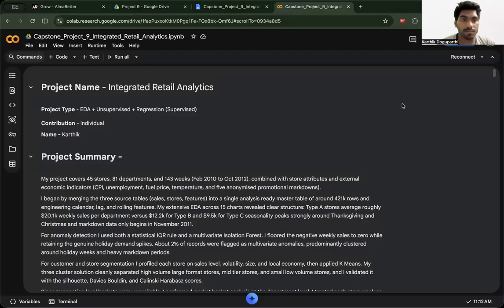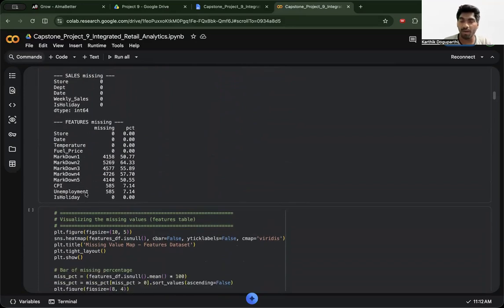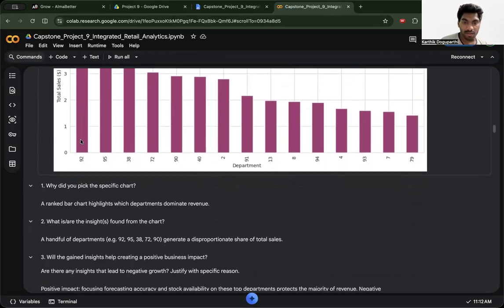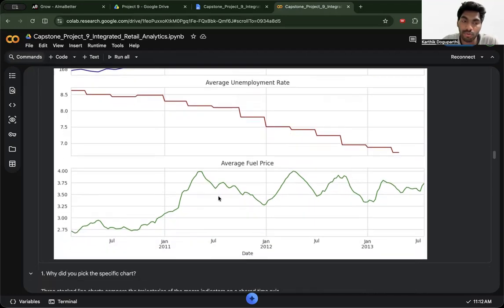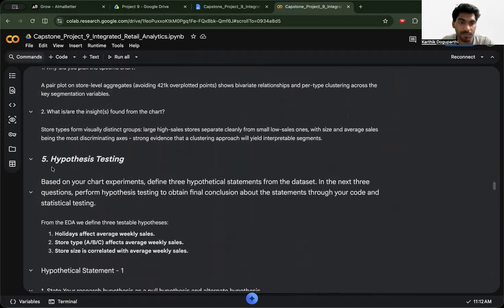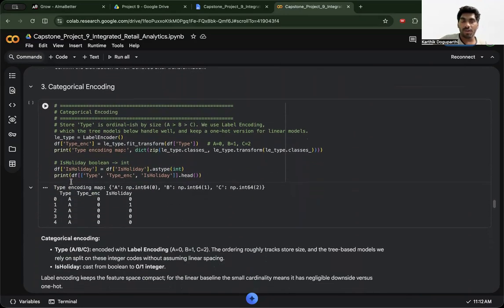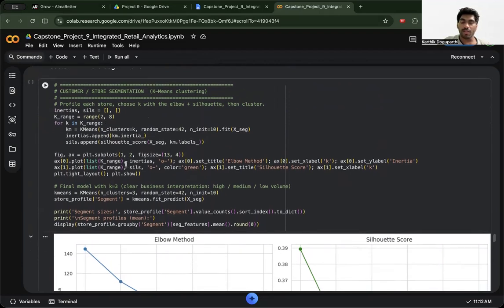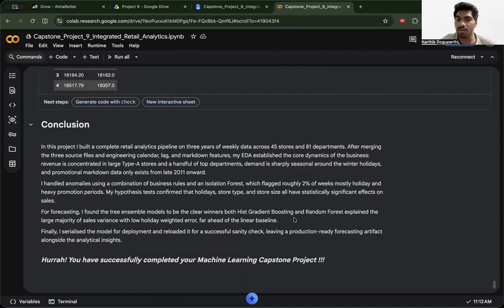Capstone Project - 9 Integrated Retail Analytics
Project Objective:
To utilize machine learning and data analysis techniques to optimize store performance, forecast demand, and enhance customer experience through segmentation and personalized marketing strategies.